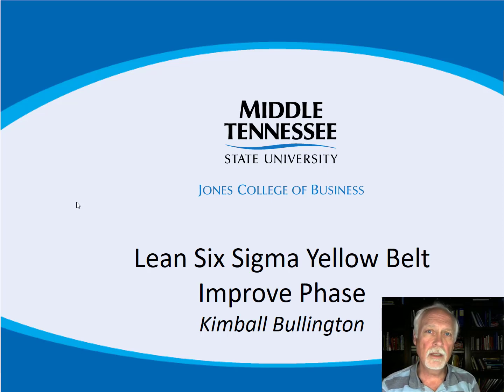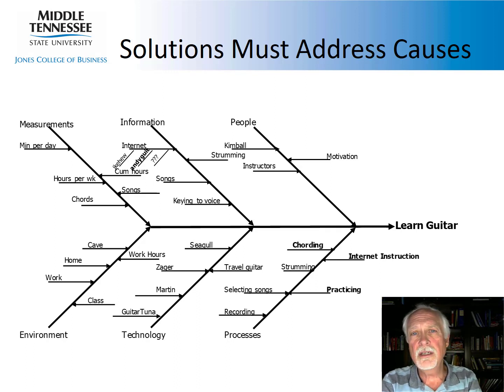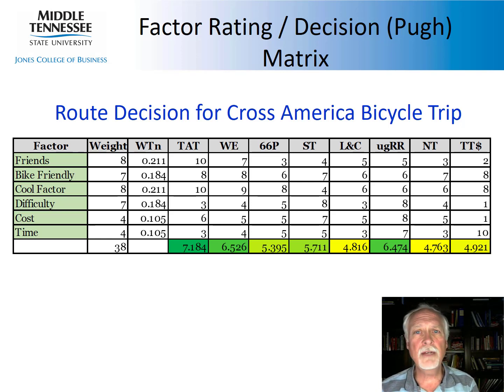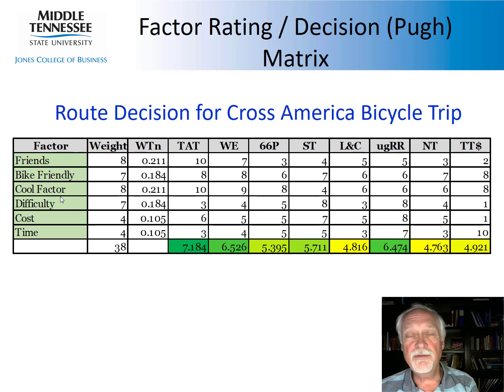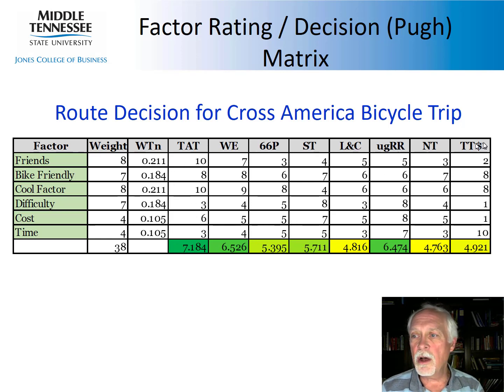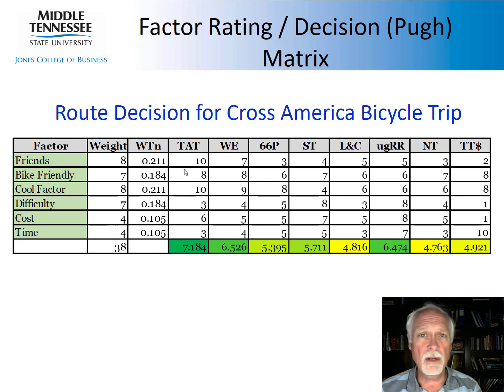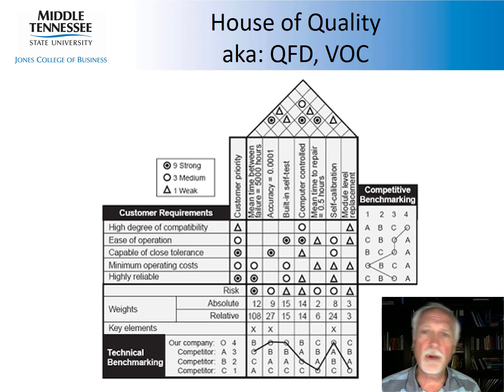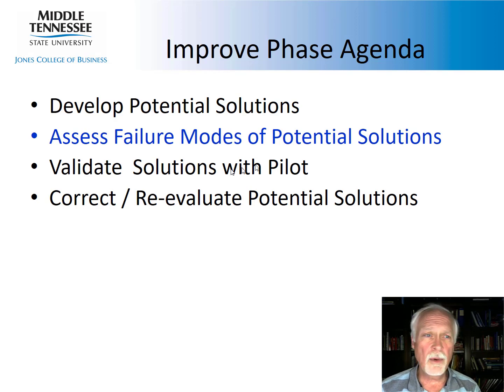LSSYB Improve Phase Part 1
LSSYB Improve: Develop Potential Solutions